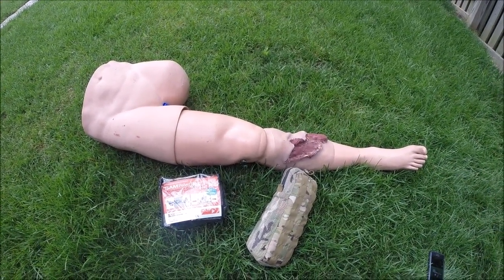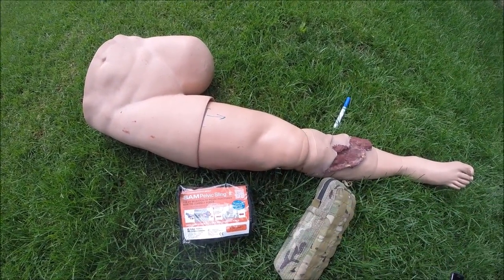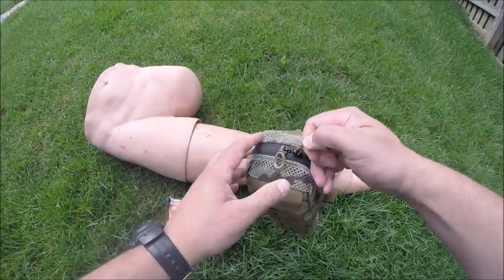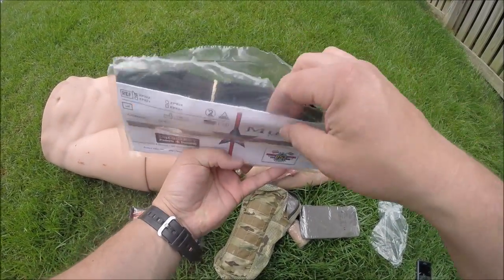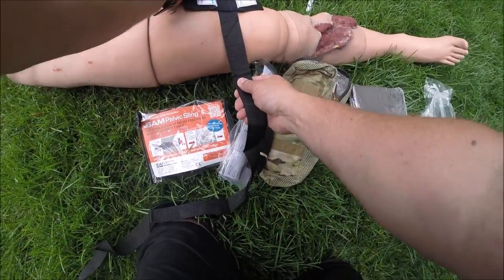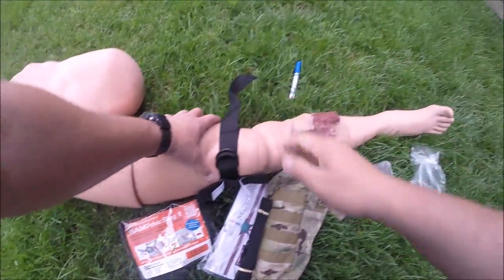Mustang Traction Splint Femur Fracture Lower Limb Injury